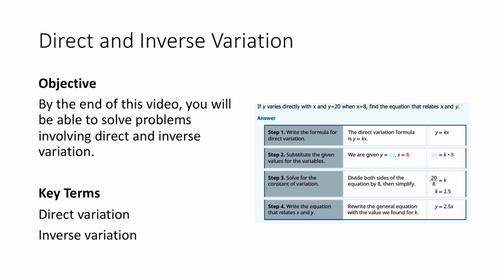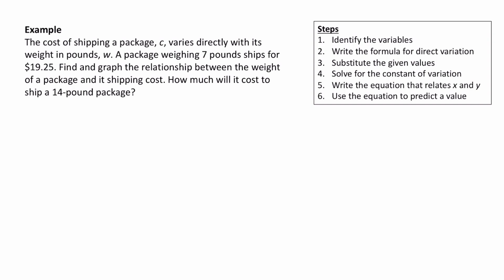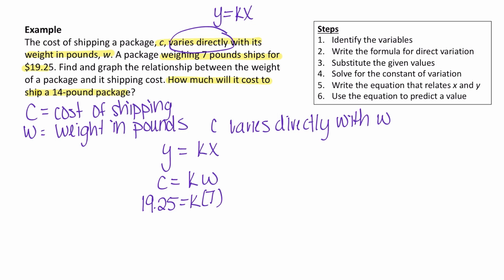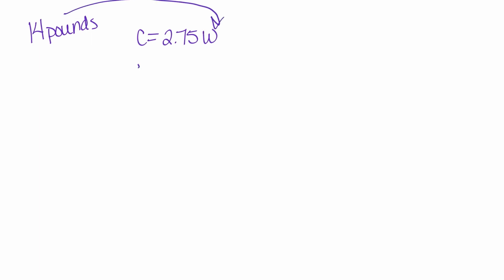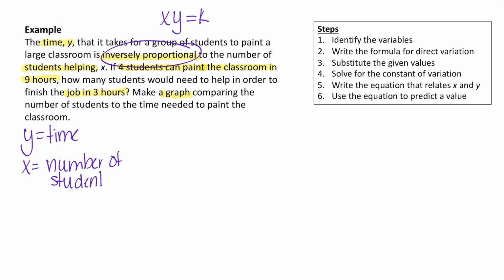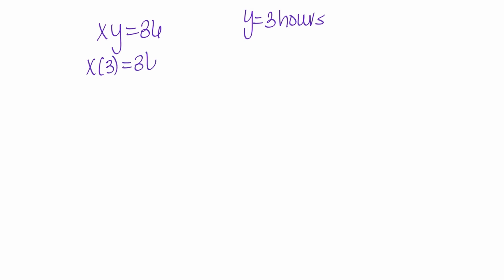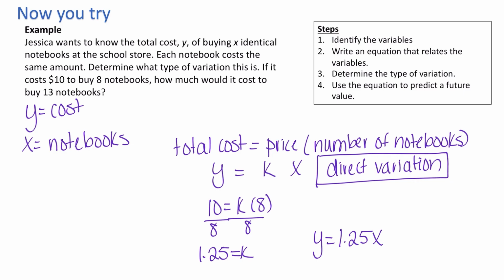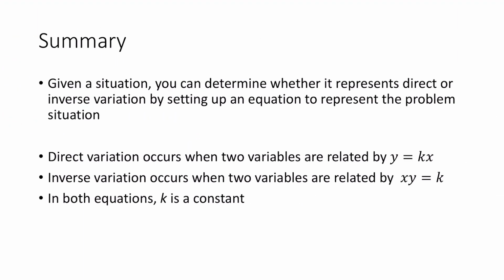2.01 Direct and Inverse Variation